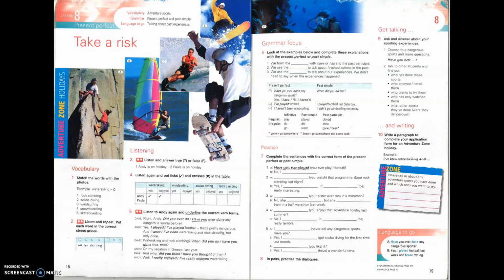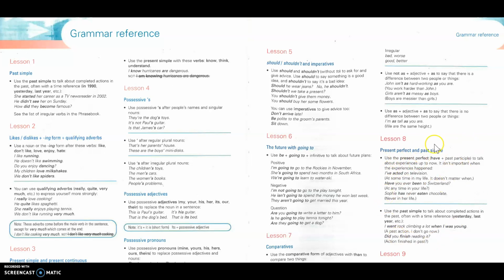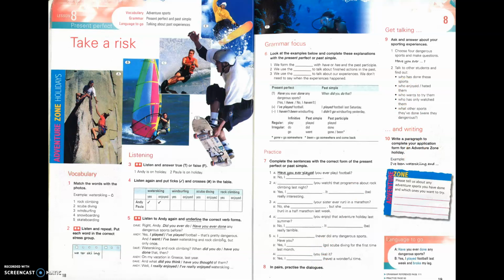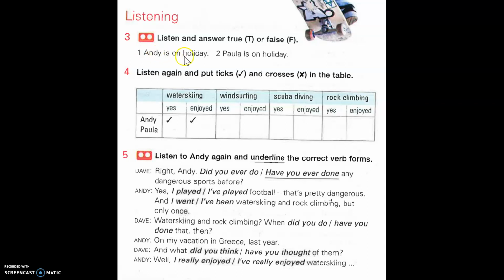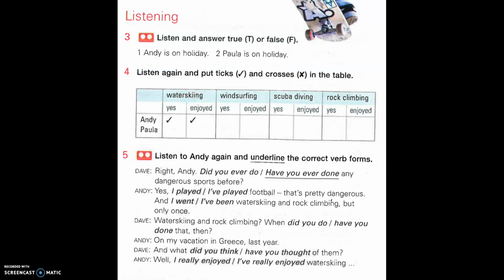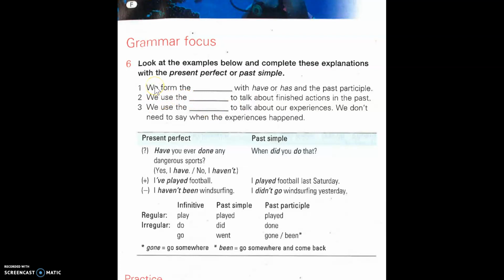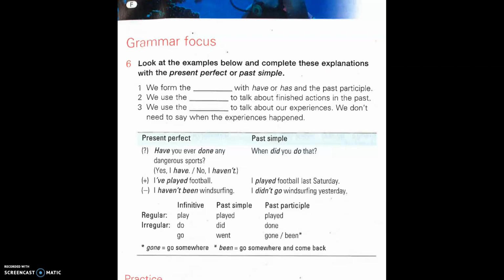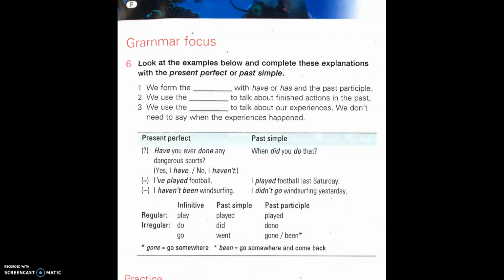L2G pre-int lesson 8